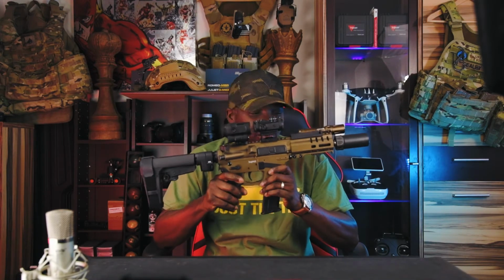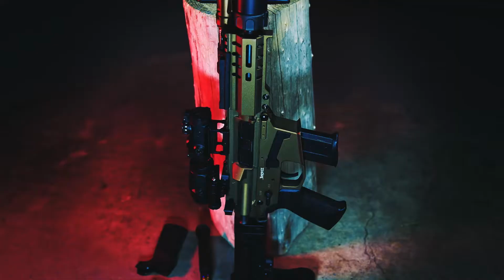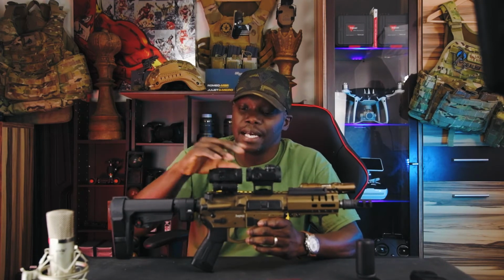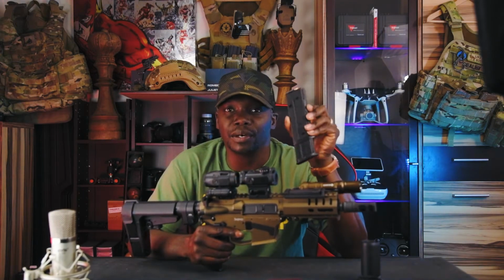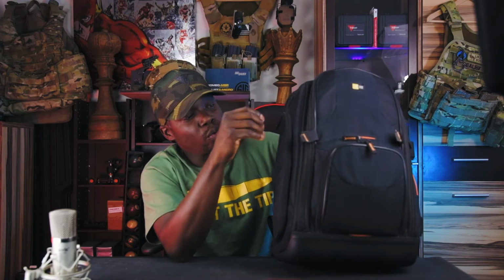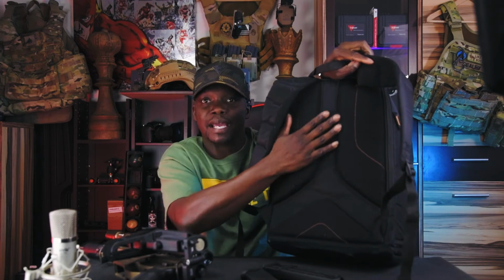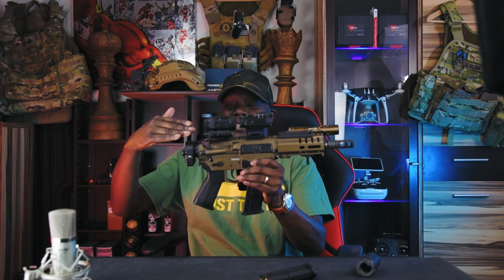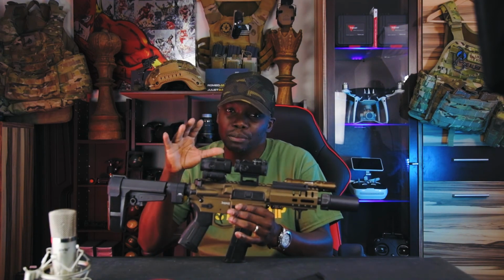CMMG Banshee 5.7 Review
My detailed Review of the CMMG MK57 Banshee 300series in 5.7x28mm.